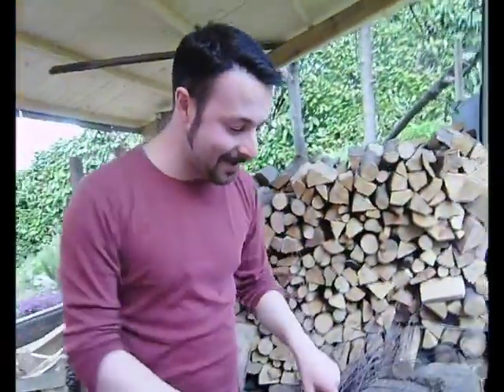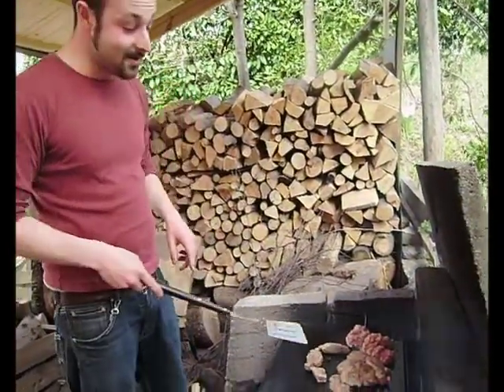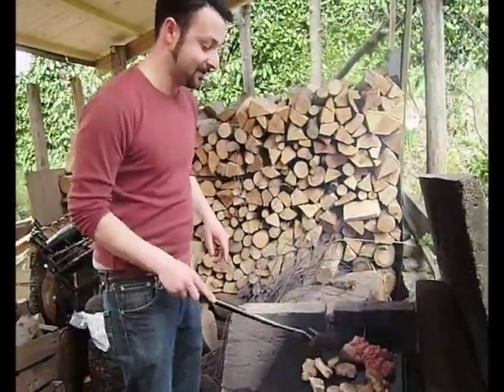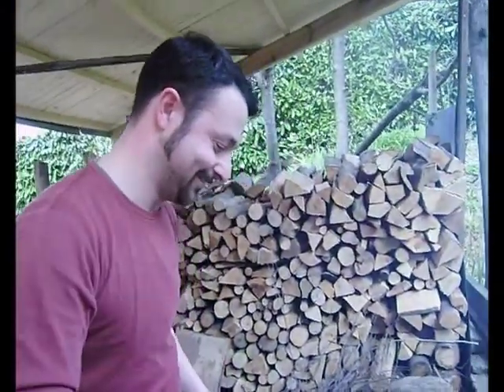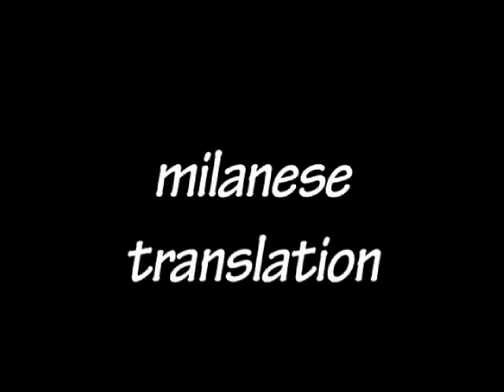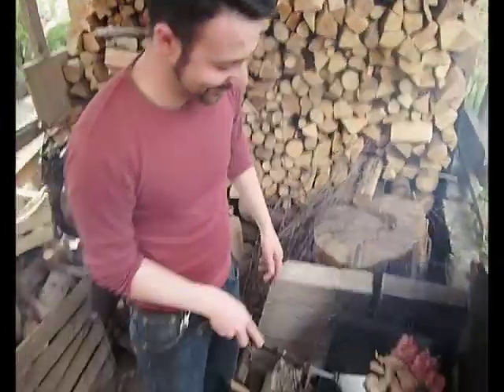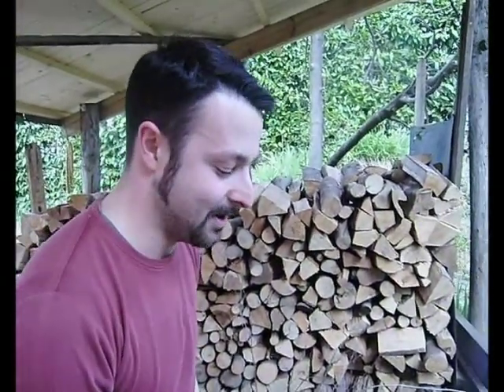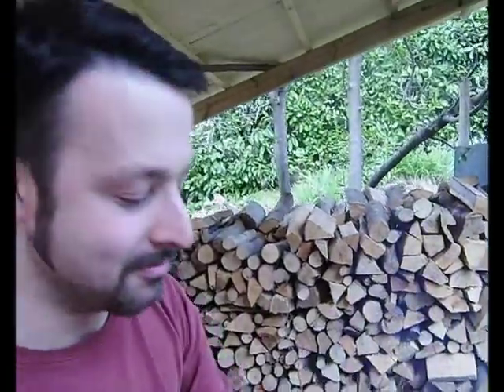How to cook meat on the pioda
A very professional cook explain how to use this particular stone. The explanation is followed by an useful milanese translation.